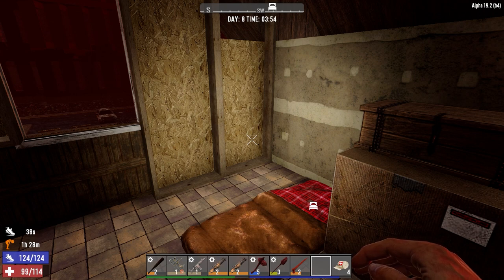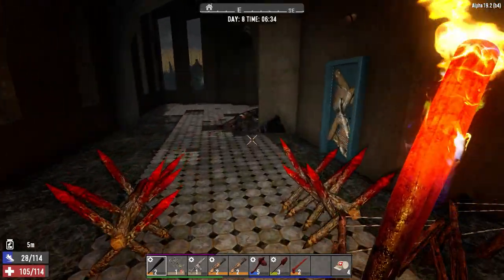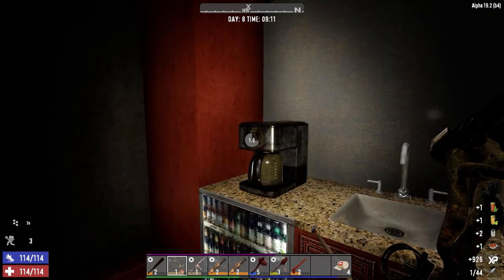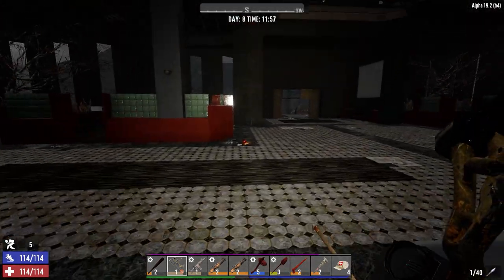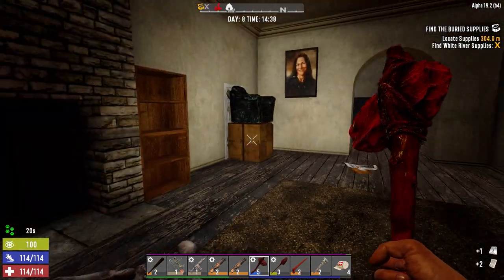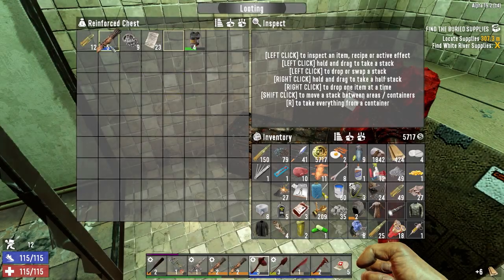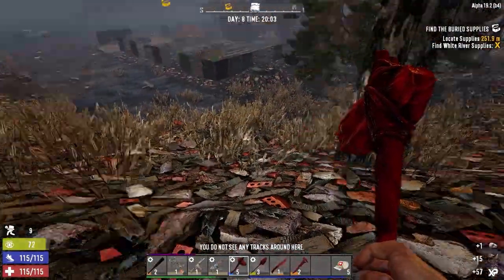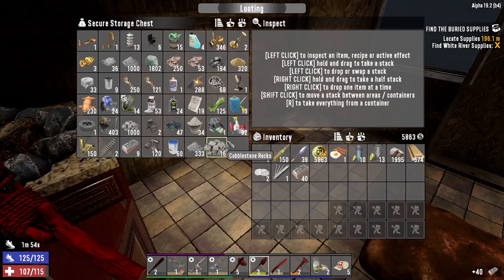7 Days to Die - A19 - Blasted Oasis Ep08